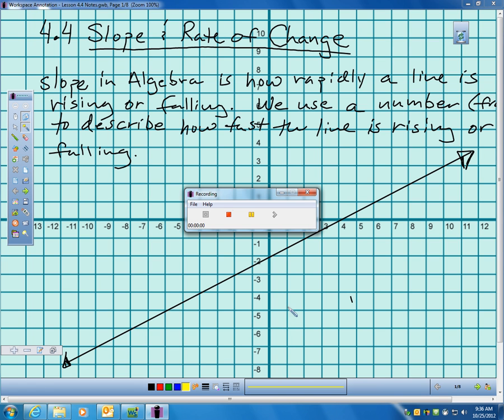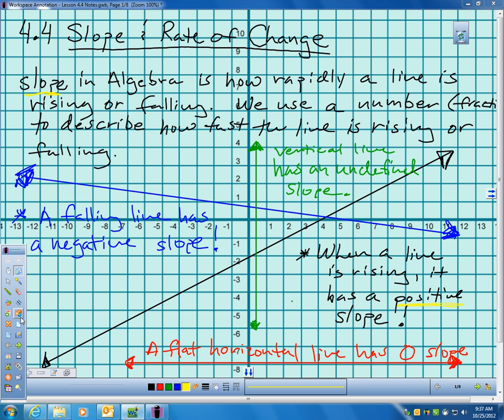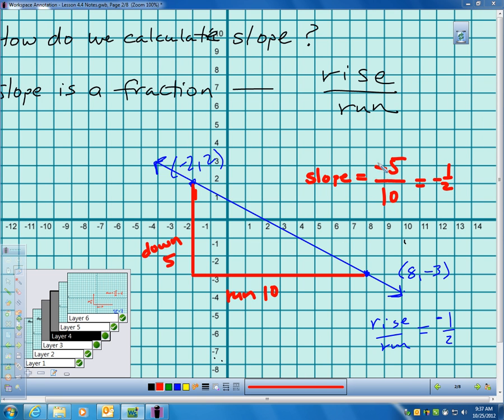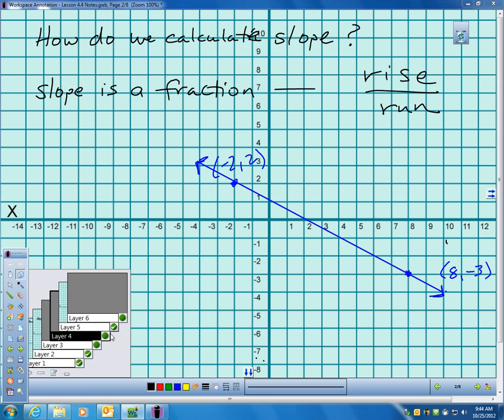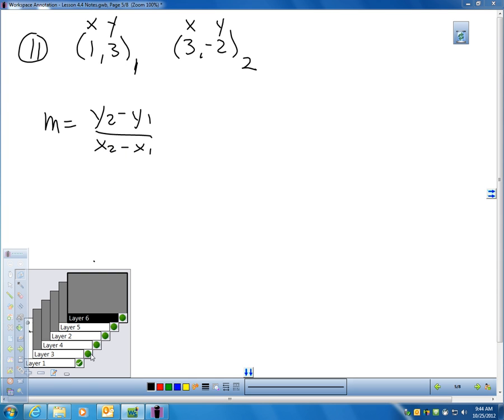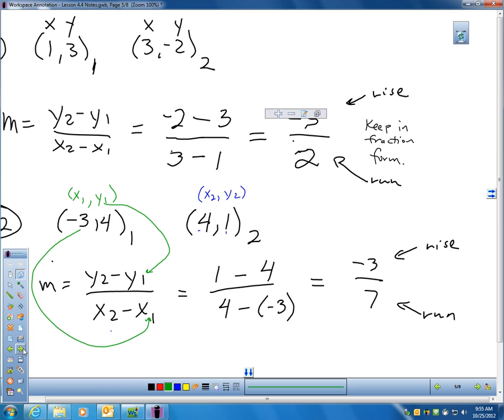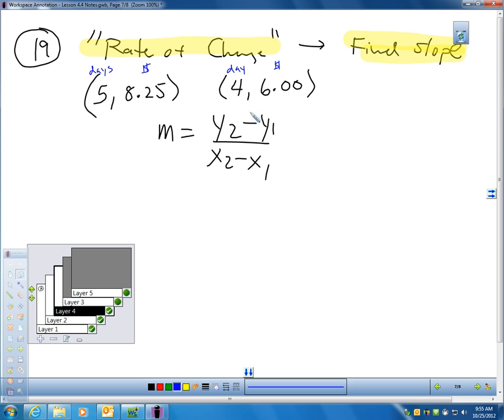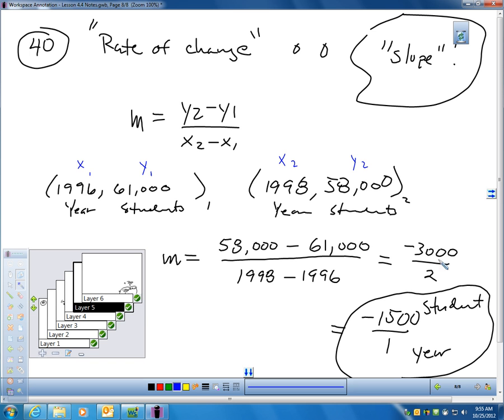Lesson 4 4 Video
In this video I cover what slope is and how to find slope in two different ways, by looking at a graph and by using the slope formula.  Finally, we cover rate of change and how that is related to finding slope.